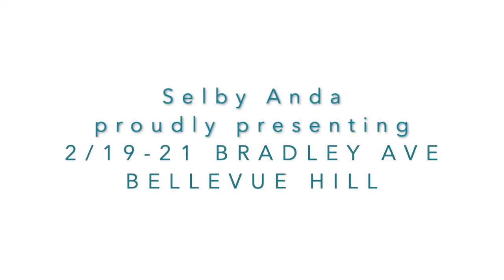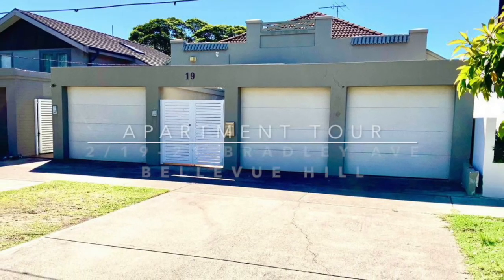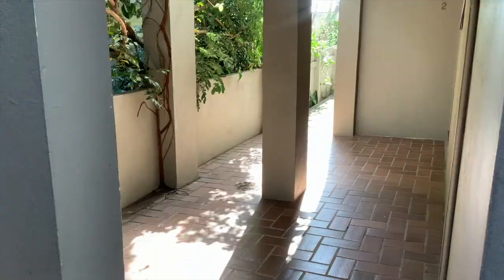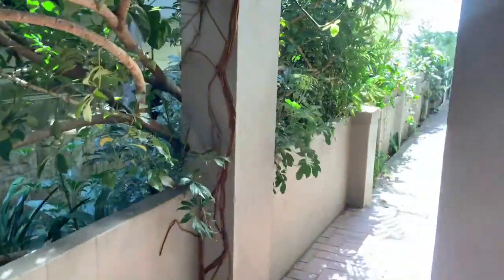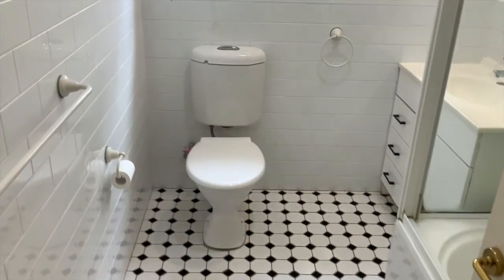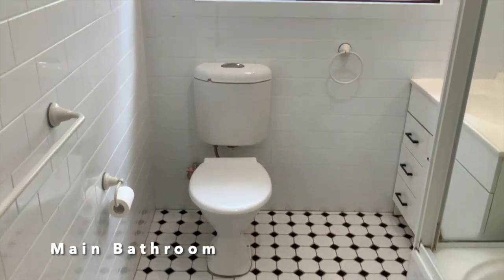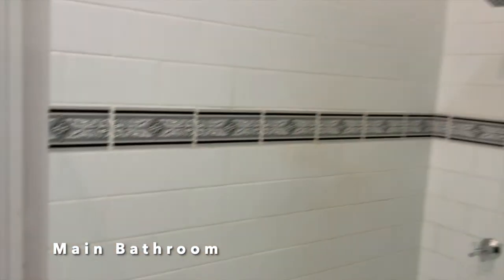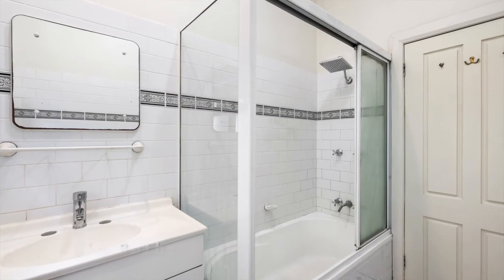Walk-through: Unit 2, 19-21 Bradley Avenue, Bellevue Hill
This spacious two bedroom apartment is located in a tranquil location yet only a short stroll to Bellevue Road
 Village, shops/cafes/transport. Offering two bedrooms with built-in wardrobe in main bedroom,
 open plan kitchen and dining, refreshed bathroom, situated in a boutique security building of just 4 units.